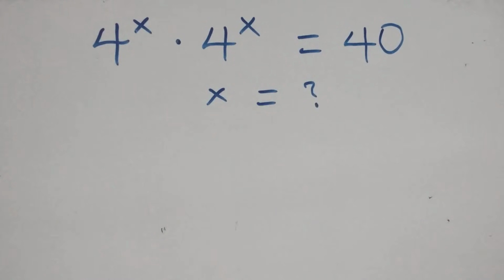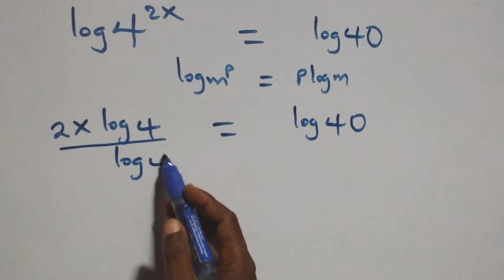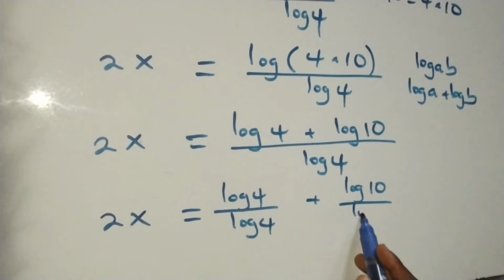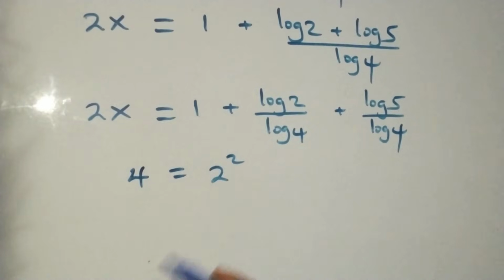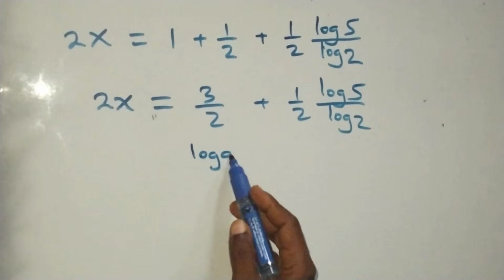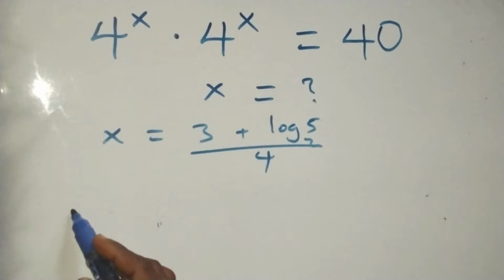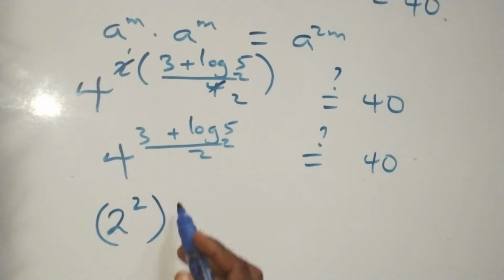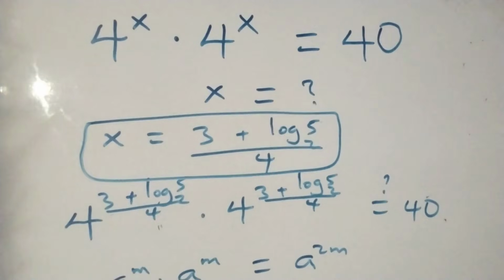Only 1% Solve This! Germany Math Olympiad Problem